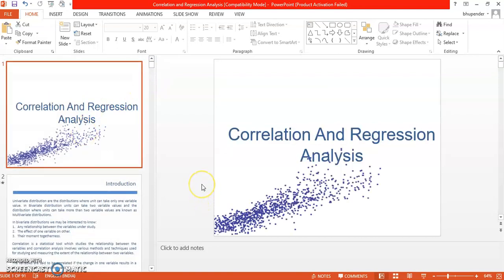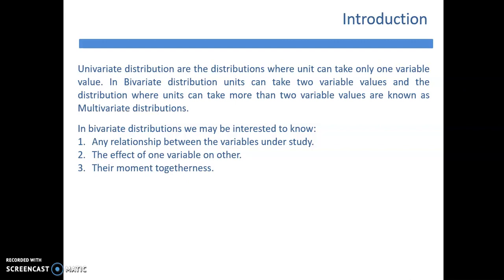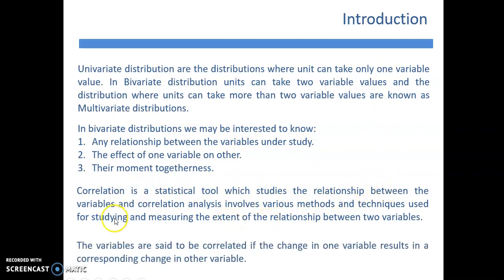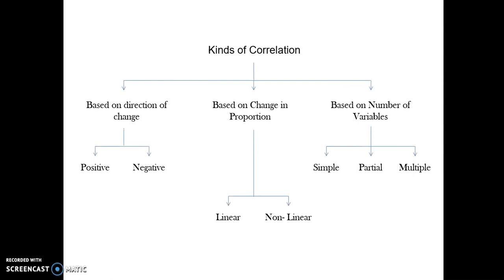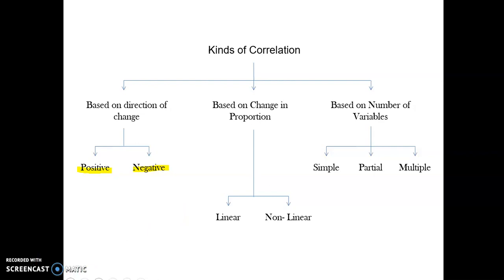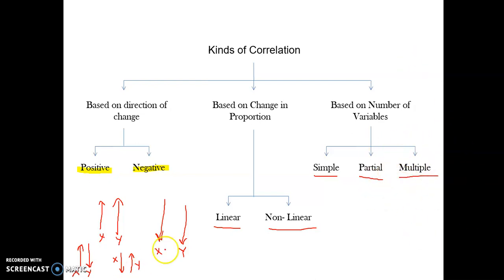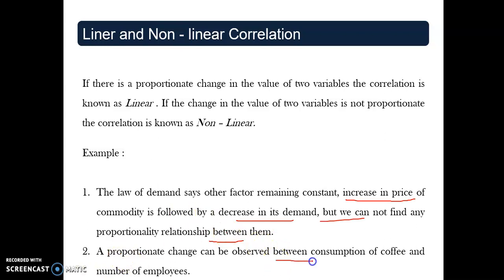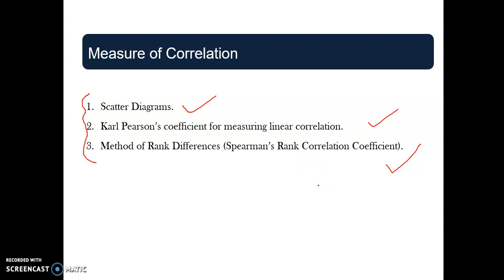Introduction to Correlation Lec 01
The video discusses the introduction of correlation